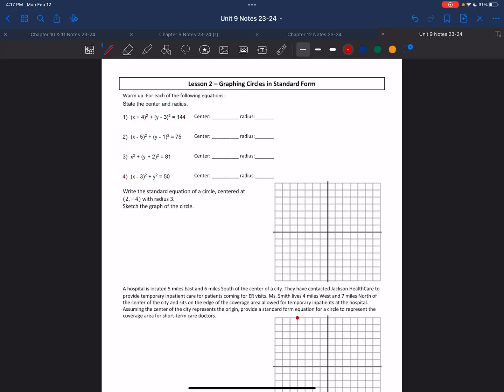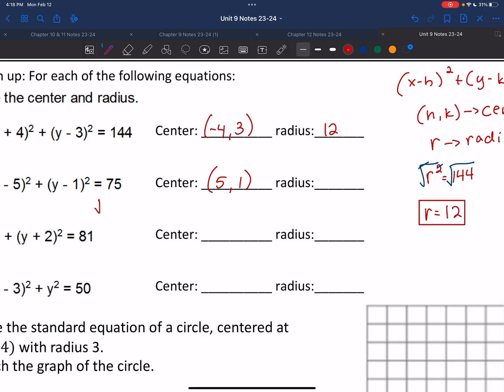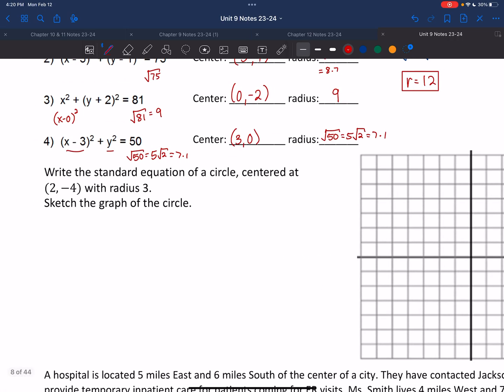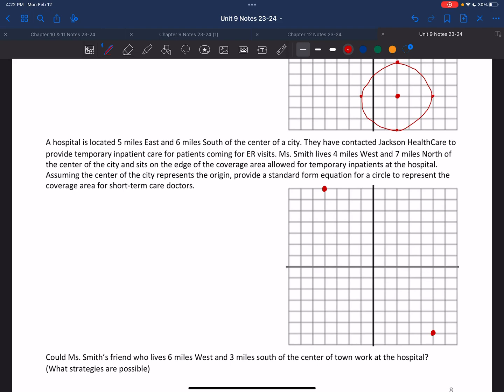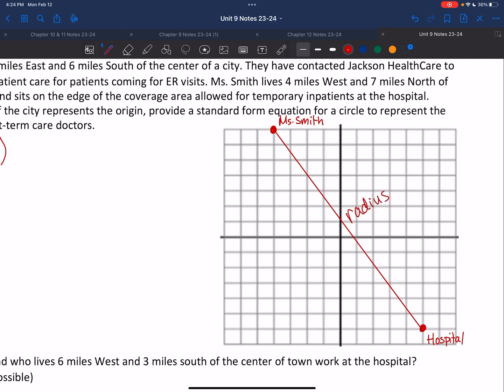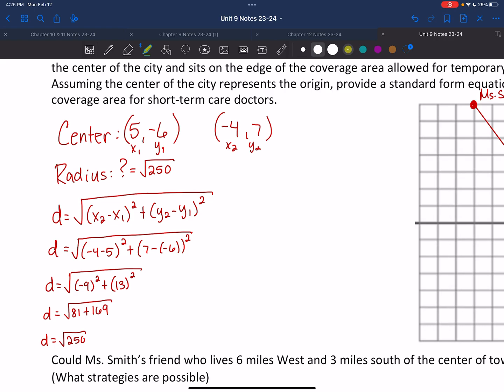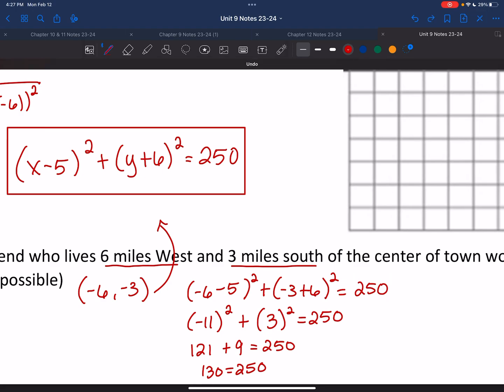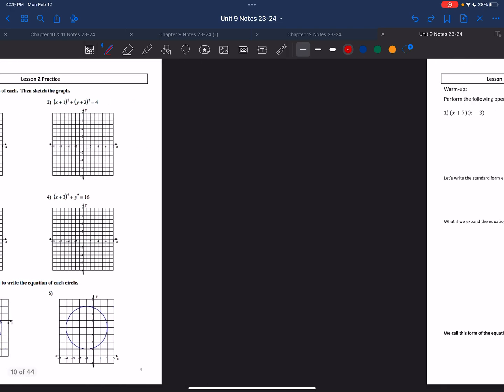Geometry Unit 9 Lesson 2